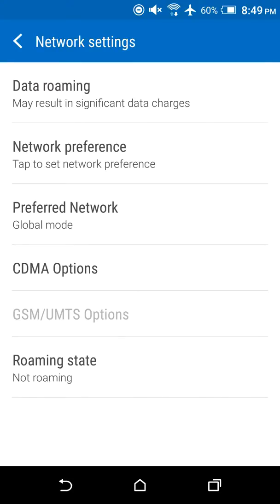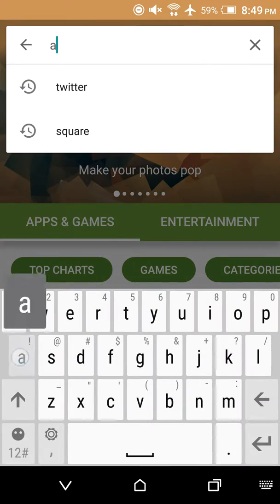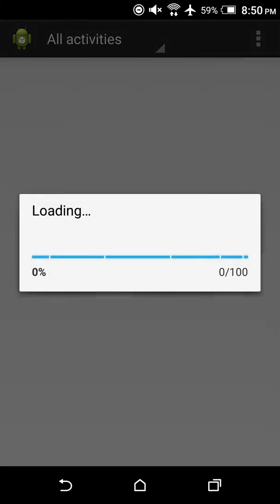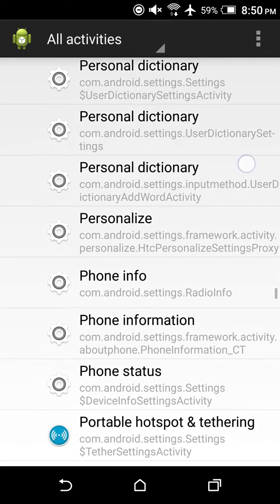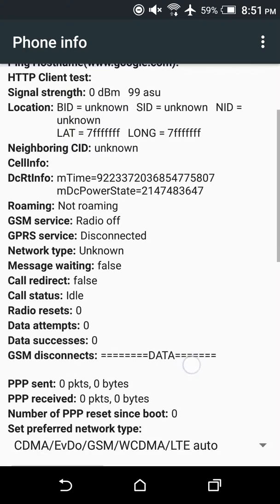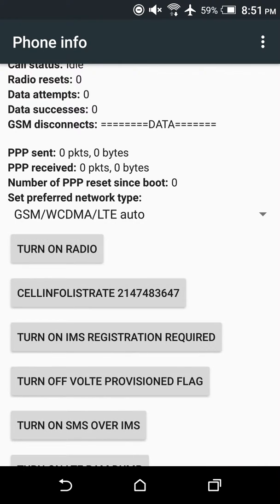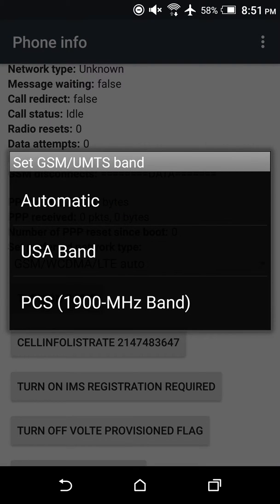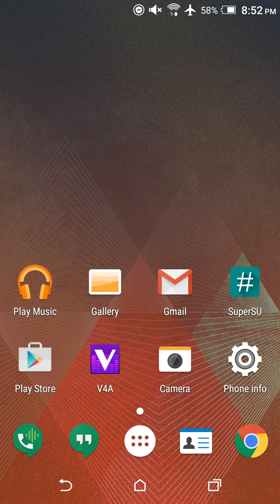How to access the REAL network settings (Android)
Here's how to access more network settings than your carrier will allow.